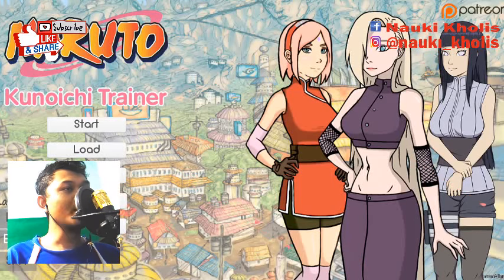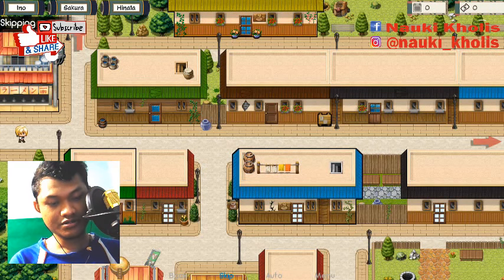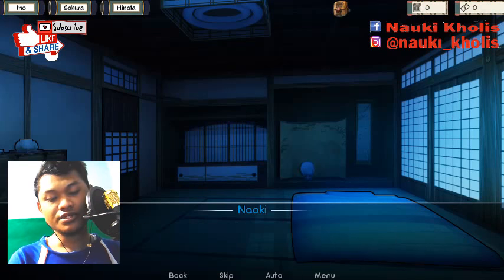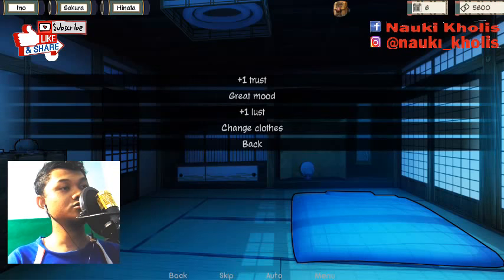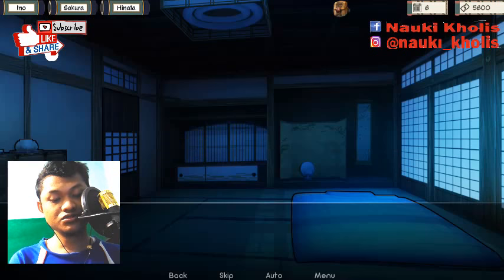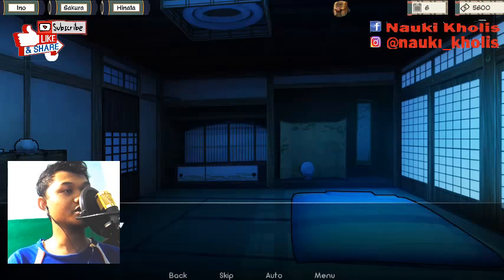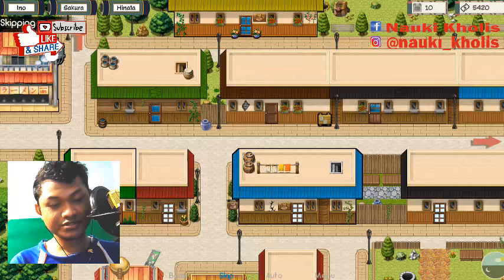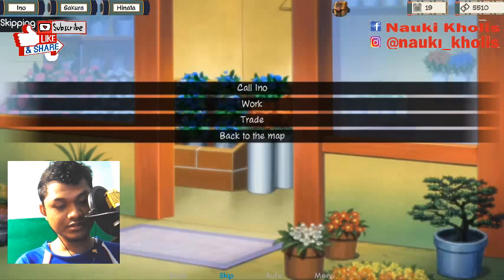KUNOICHI TRAINER GAMEPLAY WITH TRIK HOW TO UNLOCK ALL SCENE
Whatsup dude welcome back again with me Naoki Kholis today I will give you my another  game the game called kunoichi trainer . If you want to play this game just dowload from the link and enjoy.